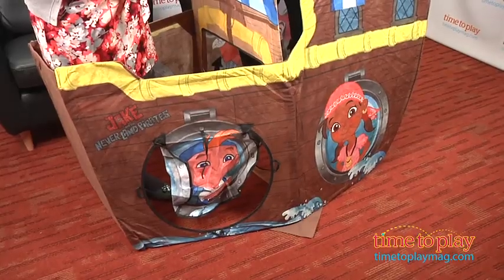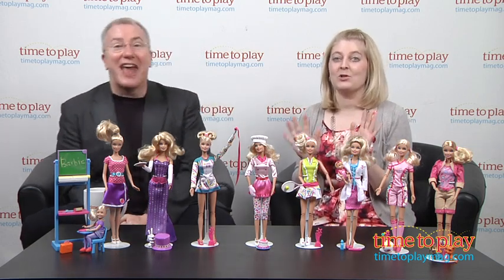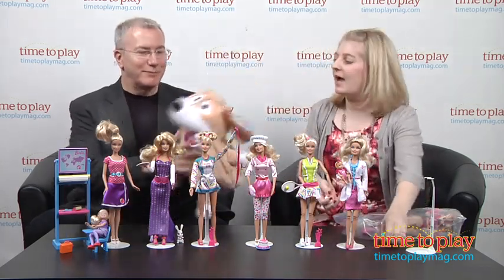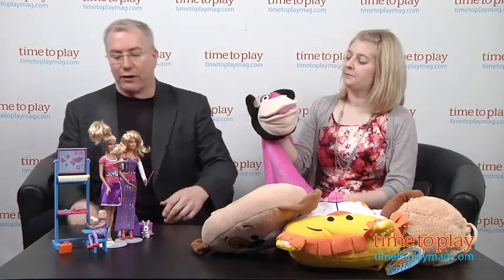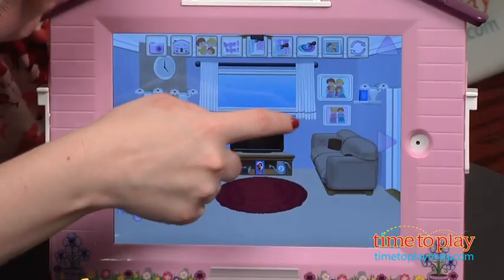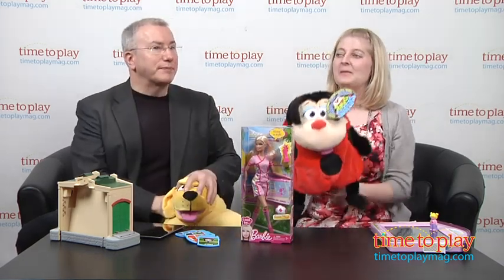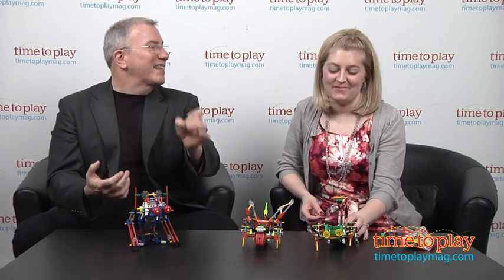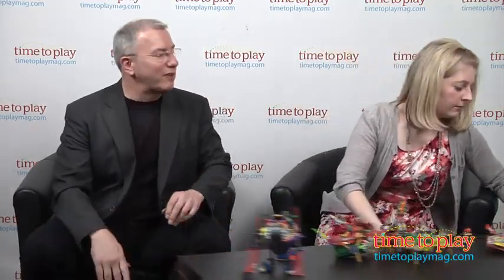The Playdate: Barbie, Jake and the Neverland Pirates, K'NEX, Plush and more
The Playdate is Time to Play's new show where we feature exciting games, family friendly prizes, informational programming and much more! each and every Friday at 10 AM EST to view the latest episode and win great toys!

Super Mario Bros. Wii Mystery Figure Bags Series 1